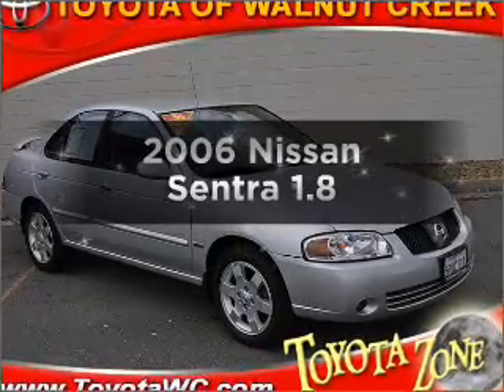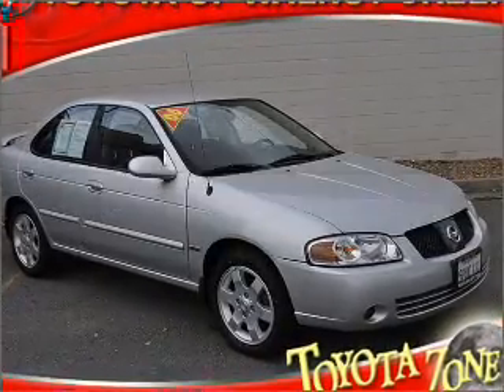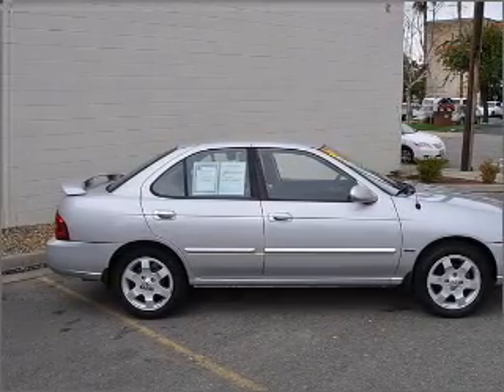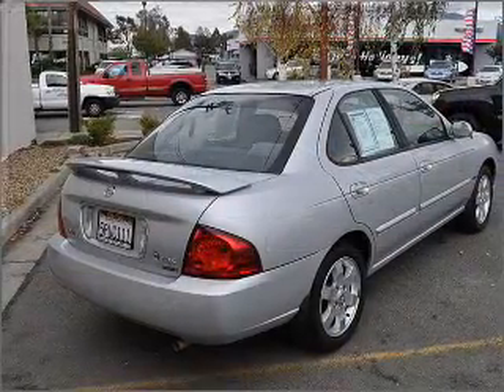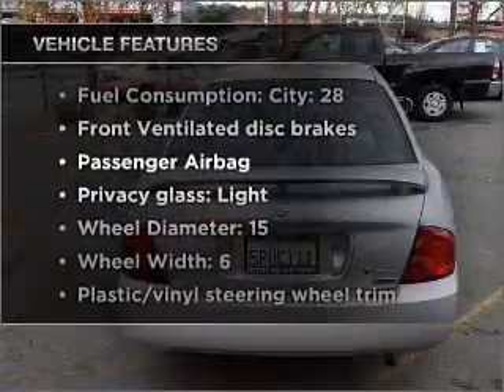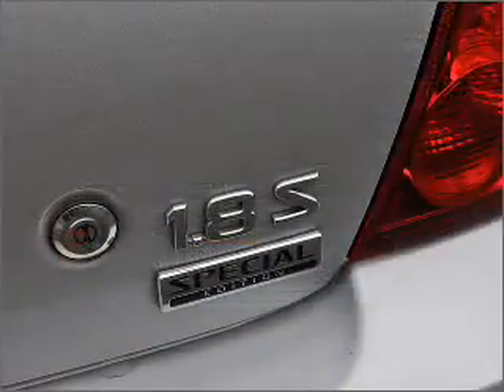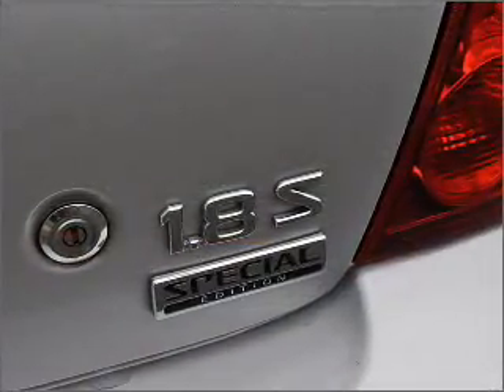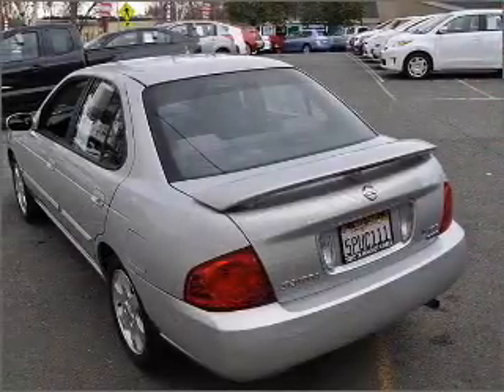2006 Nissan Sentra - Walnut Creek CA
Year: 2006
Make: Nissan
Model: Sentra
Trim: 1.8
Engine: 1.8 liter inline 4 cylinder 16 valve
Transmission:
Color: Silver
Mileage: 94198
Address:
2100 N. Broadway